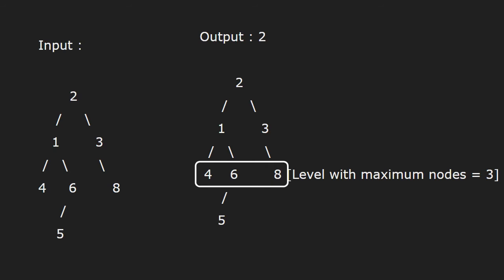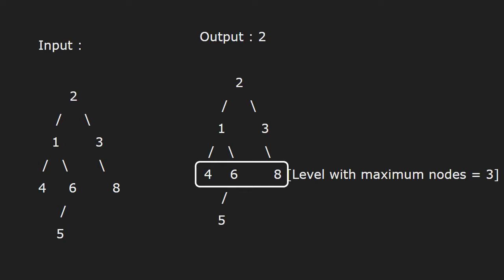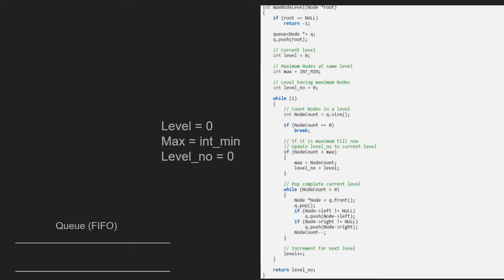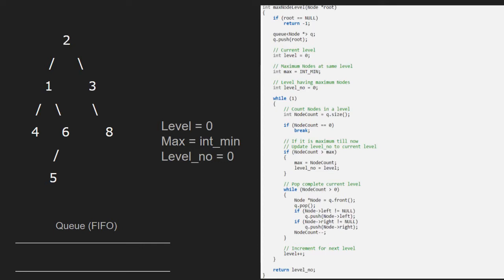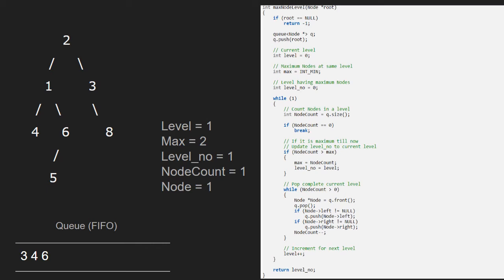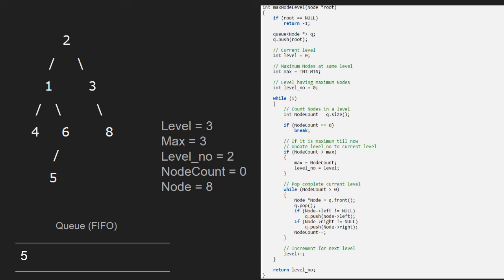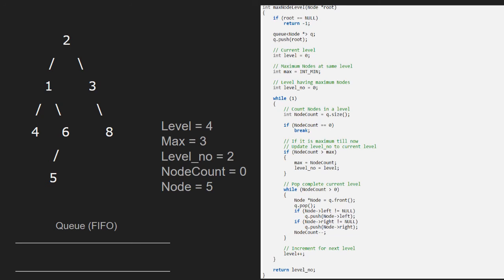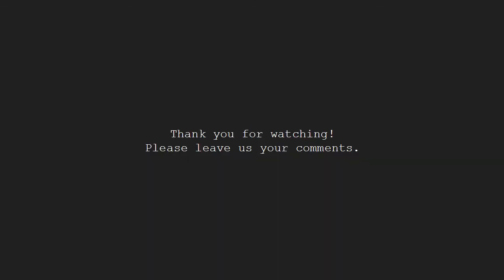Level with maximum number of nodes | GeeksforGeeks